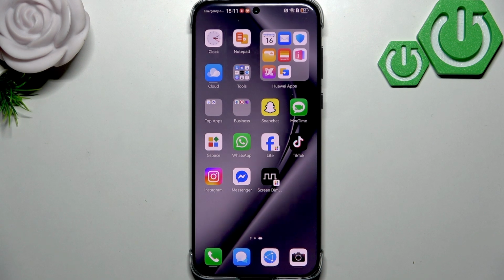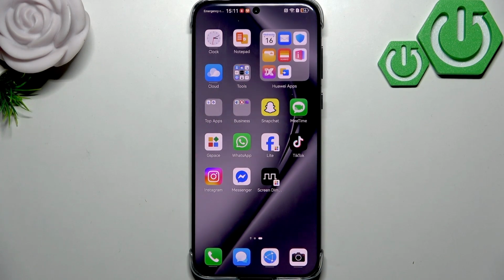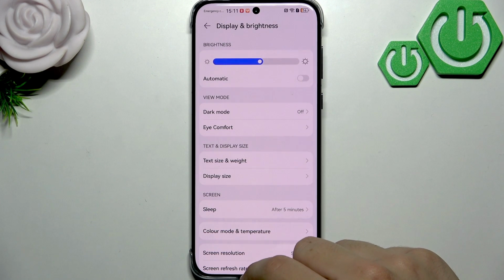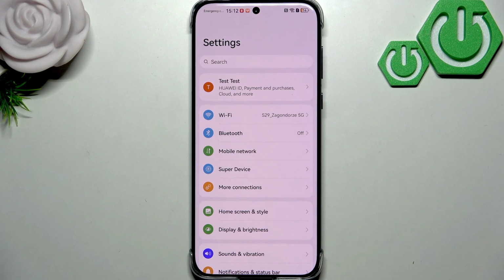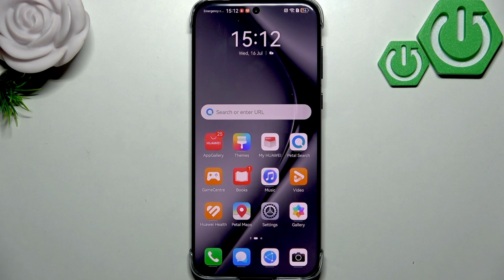HUAWEI Pura 70 Pro – How to Fix Screen Flickering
If your HUAWEI Pura 70 Pro screen is flickering or showing display issues, this video will help you solve the problem quickly. We’ll walk you through the best ways to fix screen flickering on the HUAWEI Pura 70 Pro, including adjusting brightness settings, turning off automatic brightness, and checking for the latest software updates. Even if your device doesn’t support Google services or third-party screen dimmer apps, you can still follow these steps to improve your display stability. Learn how to make your HUAWEI Pura 70 Pro screen work smoothly again and enjoy a better viewing experience.

How to fix screen flickering on HUAWEI Pura 70 Pro?
How to turn off automatic brightness on HUAWEI Pura 70 Pro?
How to update software on HUAWEI Pura 70 Pro to fix display issues?

0:00 Introduction
0:05 Adjusting brightness settings
0:18 Turning off automatic brightness
0:36 Why screen dimmer apps may not work
0:59 Checking for software updates
1:14 Updating to the latest version
1:25 Final tips and summary